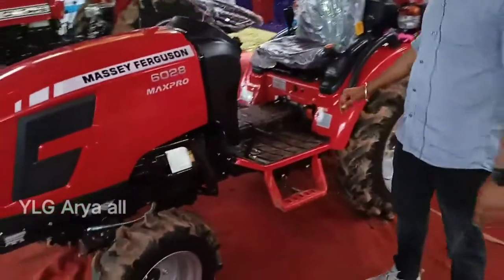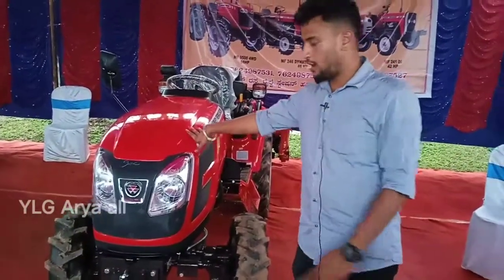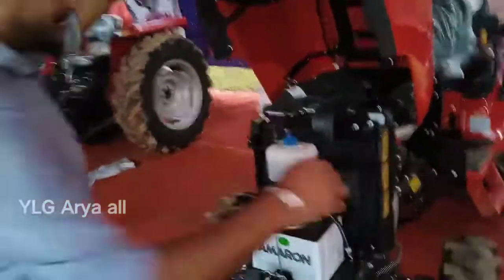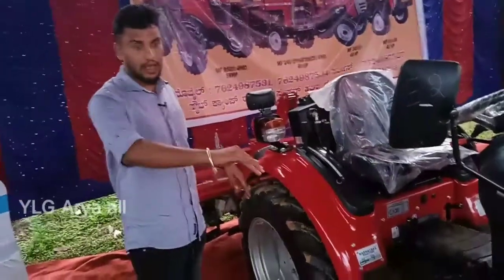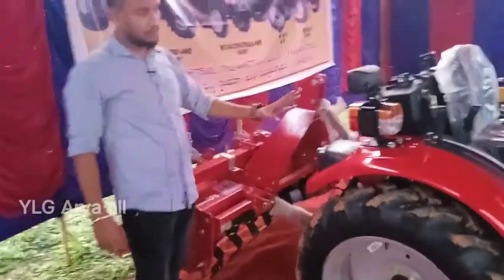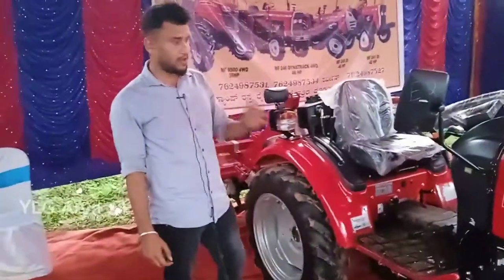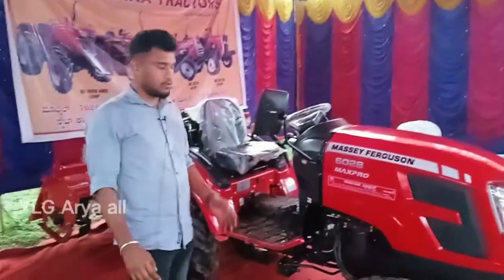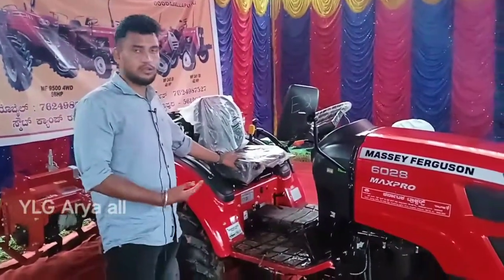Massey Ferguson 6028 mini tractor price details in Kannada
Massey Ferguson tractor review in Kannada
Massey Ferguson tractor price details in Kannada

Mini tractor price details in Kannada
Mini tractor price details
Mini tractor review
Mini tractor review in Kannada

Hai hallo friends ellrigu namaskara